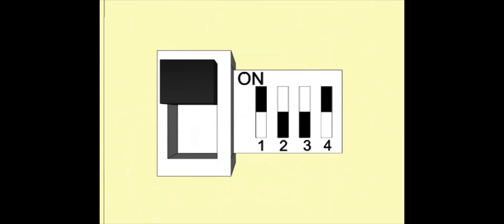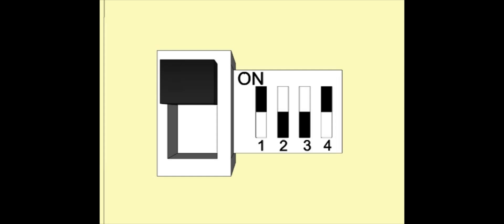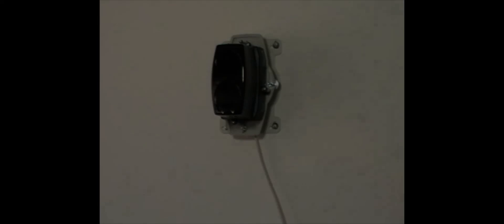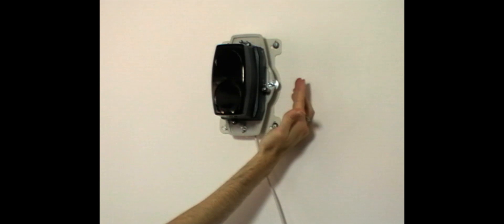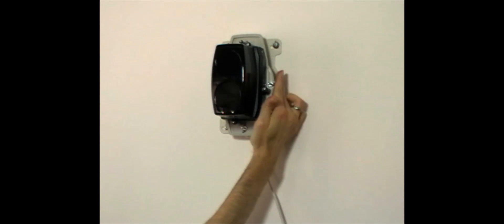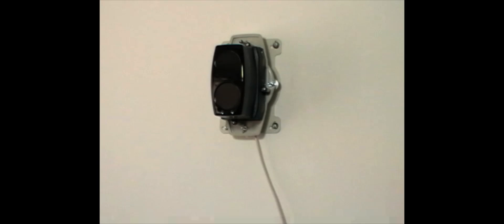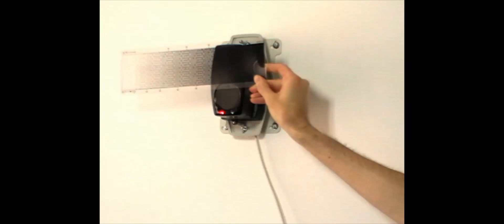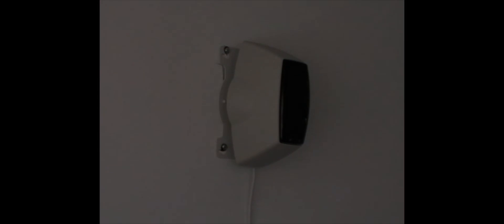Fireray 50/100R Installation Video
Watch this video to understand the steps needed to install and align the 50/100R Reflective Beam Smoke Detector